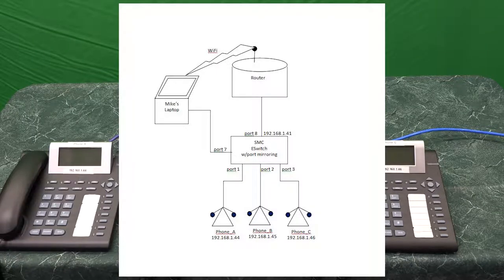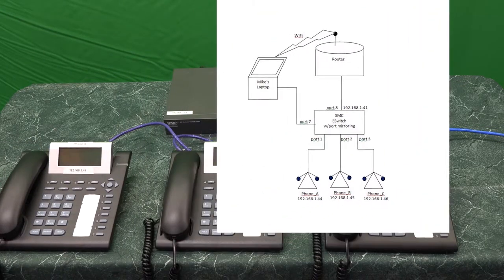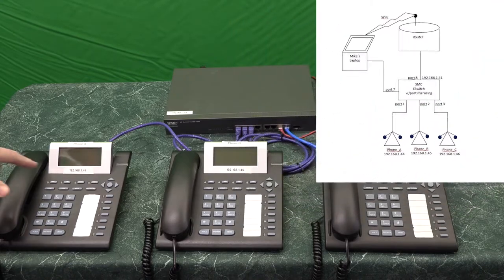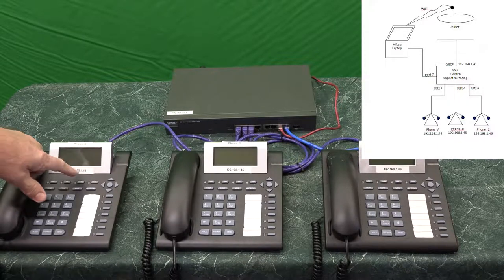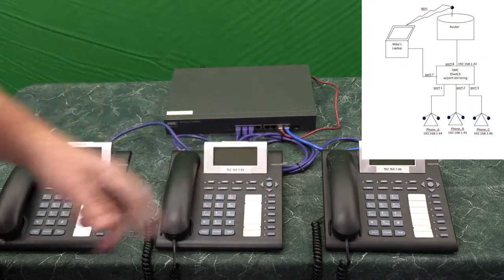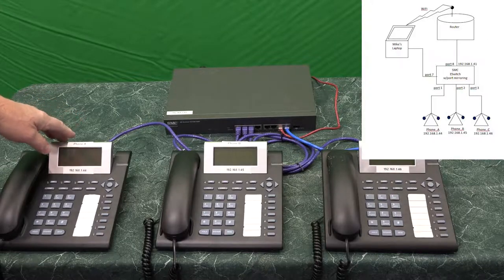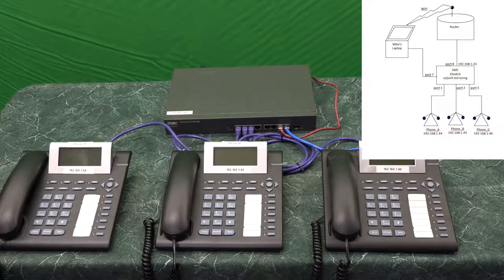NE #73 Learning SIP: Testbed and Network Drawing update for Transfer and Conference Call Testing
In this very short video, we are going to look at the updates I made to our “ Best SIP Testbed”  where we added a third SIP phone for performing call transfer and conference call testing, named the phones to industry standard “test phone” names, and updated our testbed drawing with all the changes.

To show your support for the Network Engineering Video Blog donate with credit card or Paypal

Michael Crane
Muxall LLC
Dallas, Texas, USA